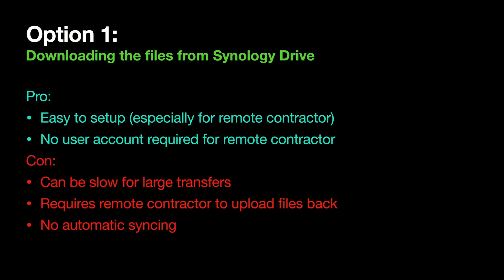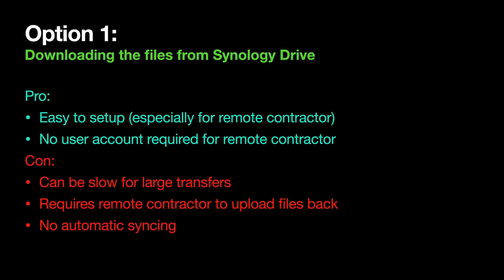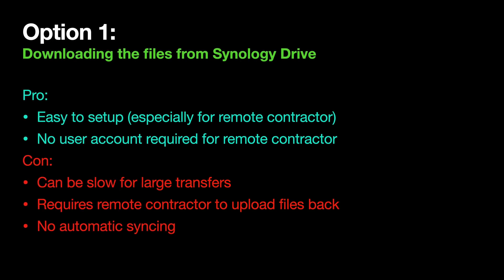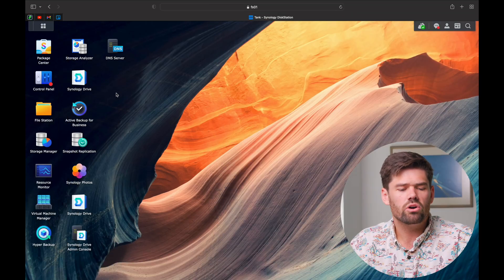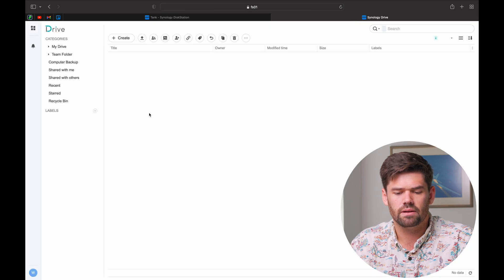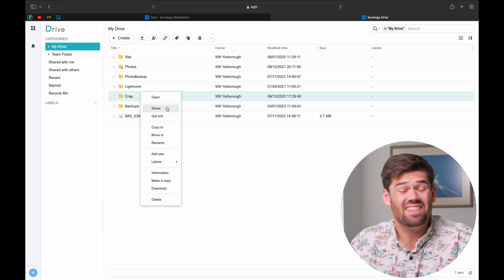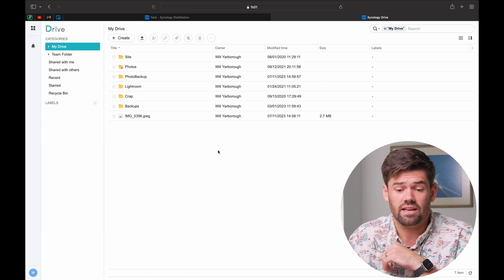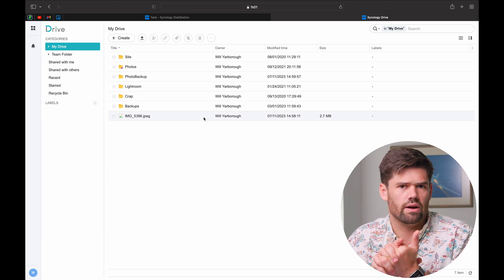How to Setup Synology NAS to work with Remote Video Editors: 3 Ways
In this video, I will be covering three methods of working with remote video editors using a Synology NAS, no matter where they are in the world. I will be reviewing the pros and cons of each method, as well as the basics of how each workflow works. This process will work with all major video editing softwares including Final Cut Pro, Premier Pro, and Divici Resolve!

NAS units I recommend for video editing:*
(Starter) DS1522+
(Great for most) DS1821+
(Massive) DS3622xs+

TOC
00:00 Introduction
01:14 Option 1: Downloading the files from Synology Drive
05:08 Option 2: Synology Drive Sync
10:46 Option 3: Using Parsec / Jump
16:02 Conclusion